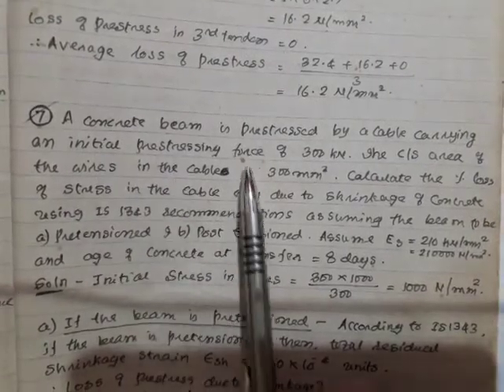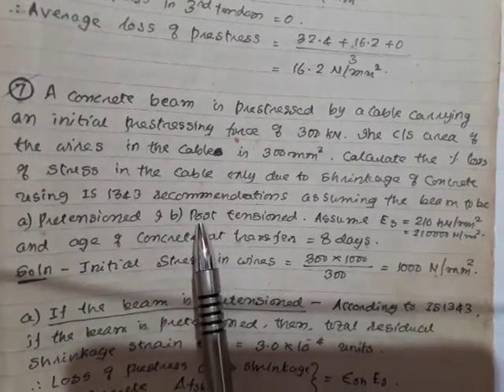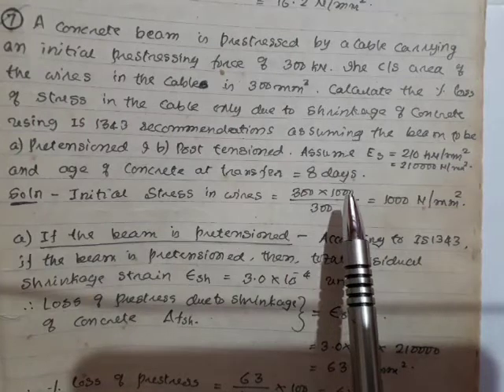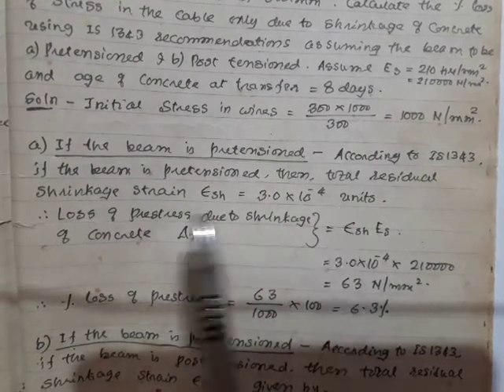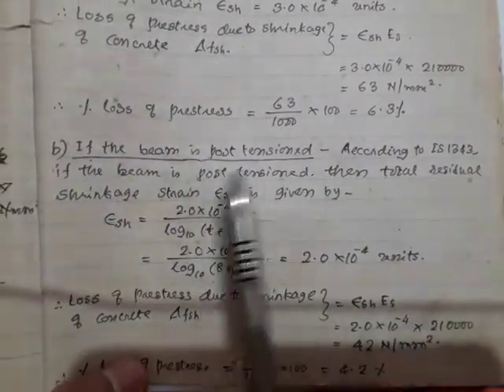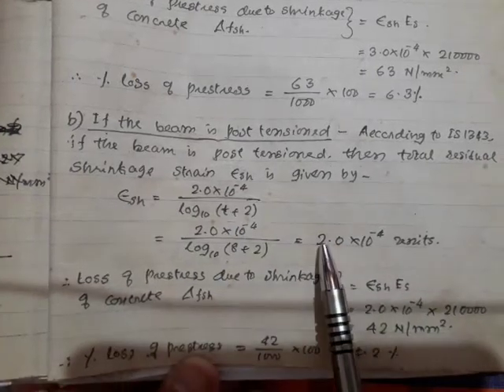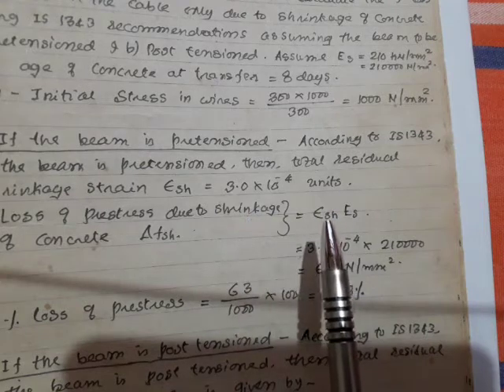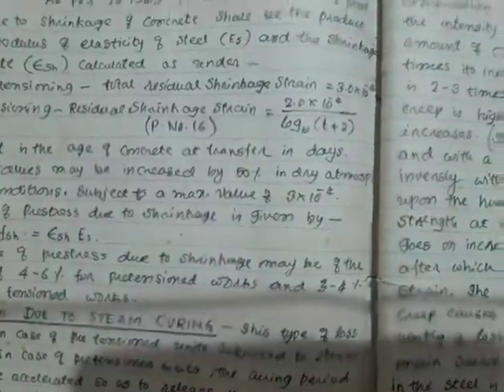GEC HAVERI PSC 48